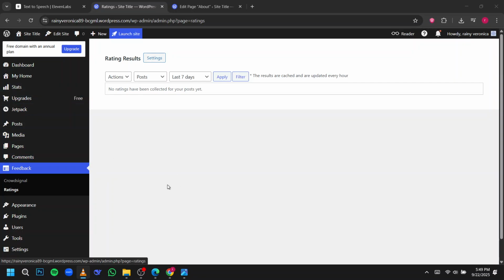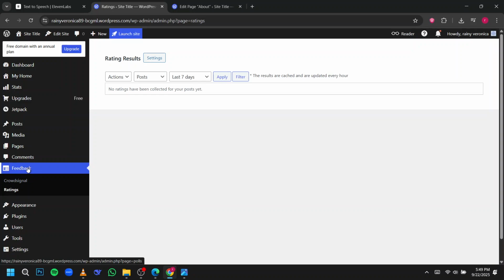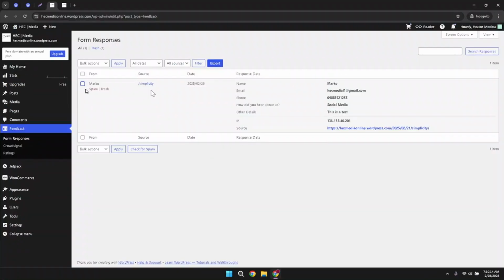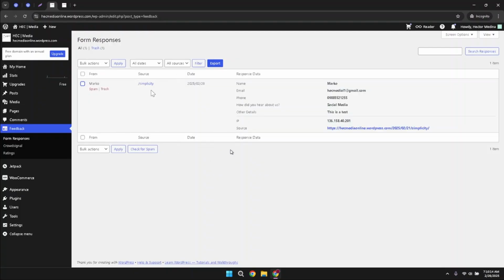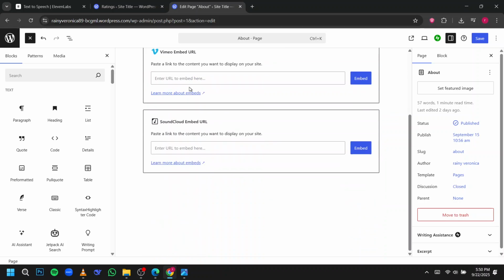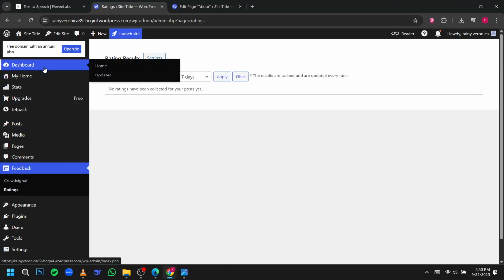How to Store Contact Form Data into Database Wordpress - 2025 (NEW METHOD)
How to Store Contact Form Data into Database Wordpress
In this video, How to Store Contact Form Data into Database WordPress is explained step by step so you can easily save form submissions for future use. You’ll learn how to connect WordPress contact form plugins with a database, manage form entries, and ensure your data is securely stored. This tutorial covers contact form integration, WordPress database management, and saving form data directly to your site’s database for better control and organization.